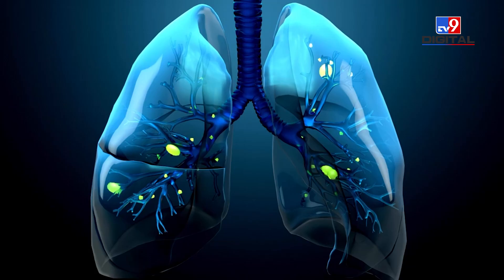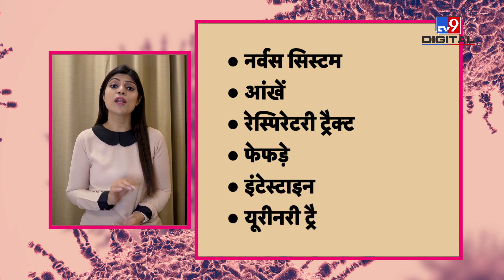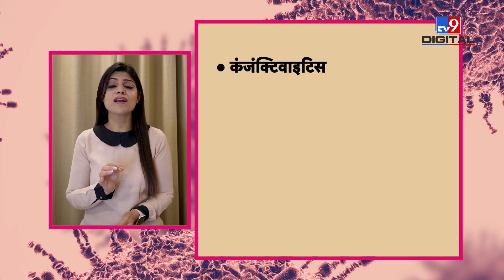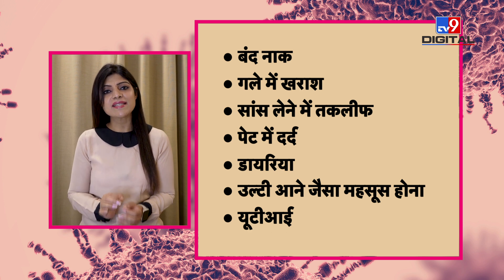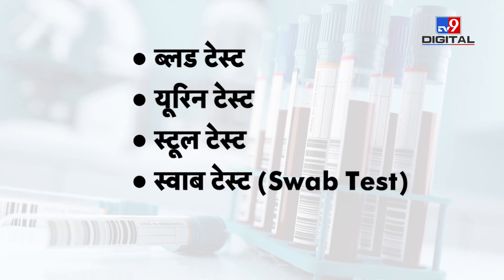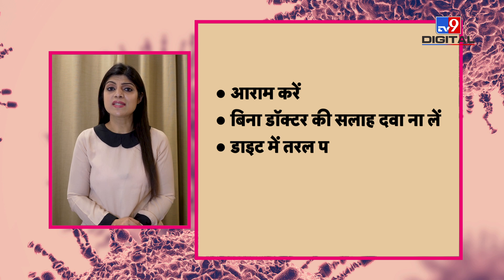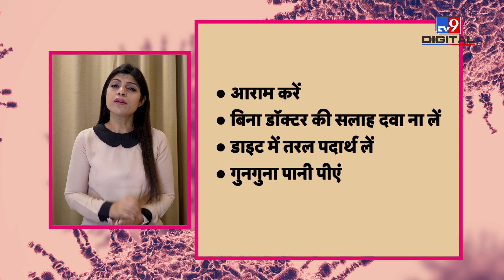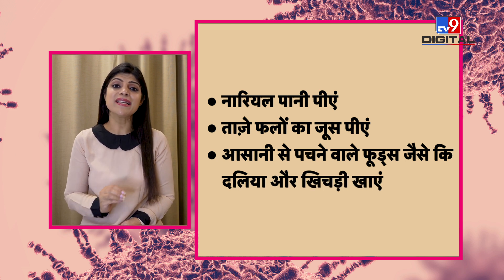छोटे बच्चों को Adenovirus से खतरा! जानिए कैसे करें इससे बचाव?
एक घातक एडेनोवायरस सुर्खियों में हैं. विशेषज्ञों ने इस वायरस से बचाव की सलाह दी है. यदि किसी तरह के लक्षण पाए जाते हैं तो तुरंत ही उपचार कराने की सलाह दी है. कोलकाता में केस सामने आने के बाद पश्चिम बंगाल में अलर्ट जारी कर दिया गया है. छोटे बच्चों को लेकर विशेष अहतियात बरतने की जरूरत है. विशेषज्ञों का कहना है कि एडेनोवायरस एक इन्फेक्शन है. इसके लक्षण फ्लू जैसे हैं. इसकी खतरनाक बात यह है कि ये वायरस 5 साल से कम उम्र के बच्चों को ही संक्रमित कर रहा है. बच्चों के लिए यह संक्रमण बेहद घातक हो सकता है. डॉक्टरों का कहना है कि यदि समय पर इसका उपचार न मिले तो यह जानलेवा भी हो सकता है.
A deadly adenovirus hits the headlines. Experts have advised prevention from this virus. If any kind of symptoms are found then it is advised to get treatment immediately. After the case came to light in Kolkata, an alert has been issued in West Bengal. Special precaution needs to be taken regarding small children. Experts say that adenovirus is an infection. Its symptoms are like flu. Its dangerous thing is that this virus is infecting only children below 5 years of age. This infection can be very fatal for children. Doctors say that if it is not treated on time, it can also be fatal.

Credit: Anuj Sharma/Producer
             Simran Preet Kaur/Producer